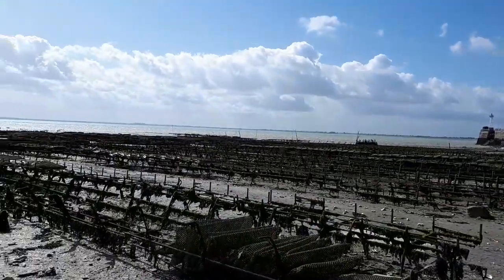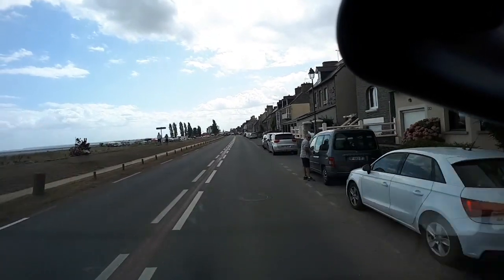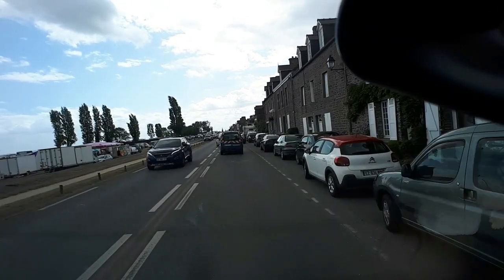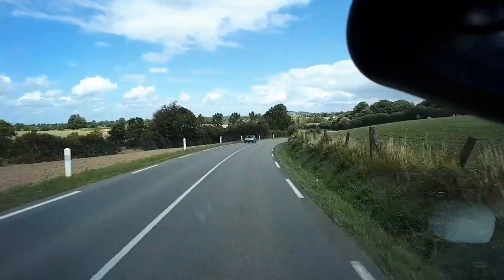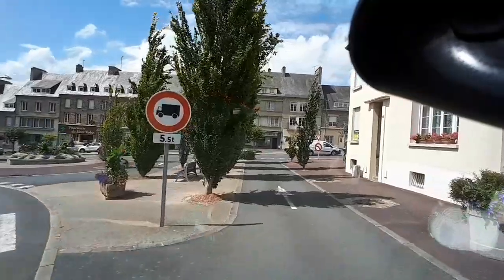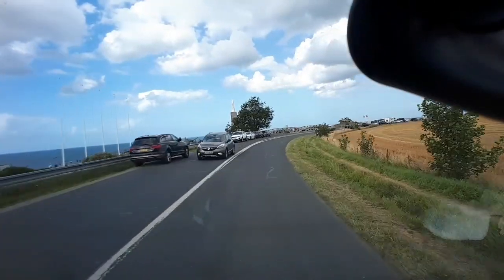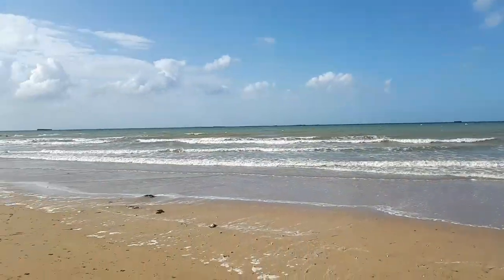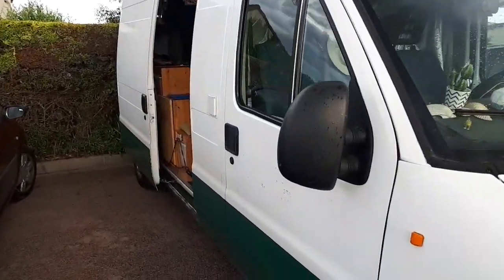Day 26 in France... Where we leave Brittany for Normandy... 😉👍🇫🇷 //185ENG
Today we leave Cancale and also with that also amazing and beautiful Brittany...
We make one more stop for the night in Normandy before heading for the Netherlands tomorrow...